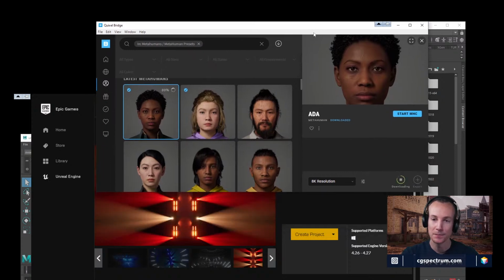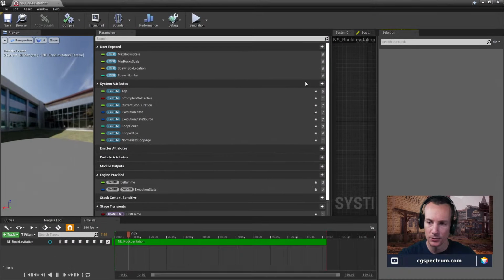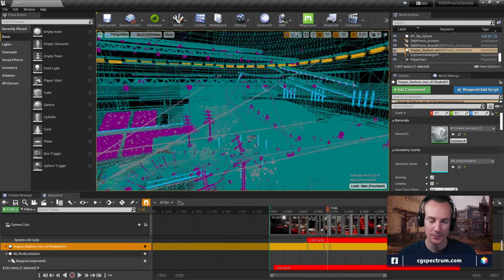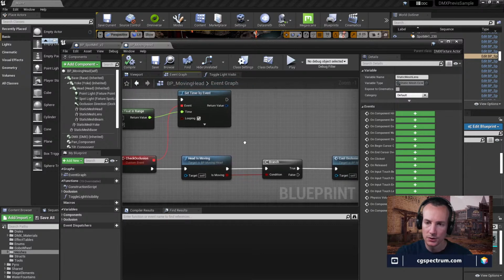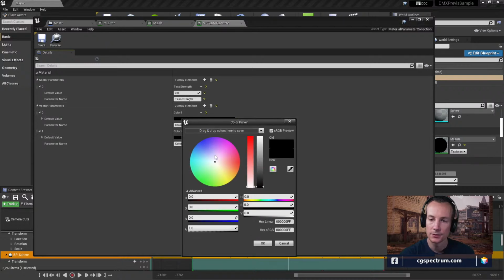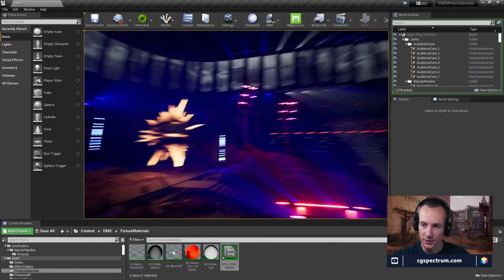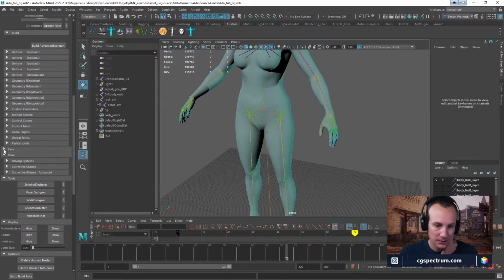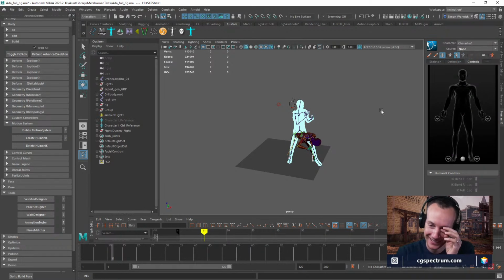Realtime 3D with Simon Warwick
Livestream with Simon!